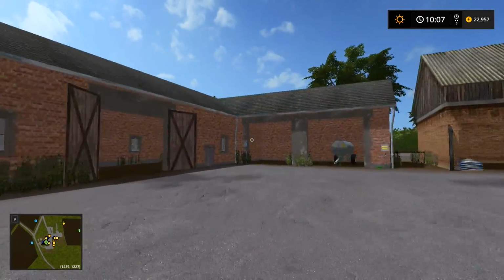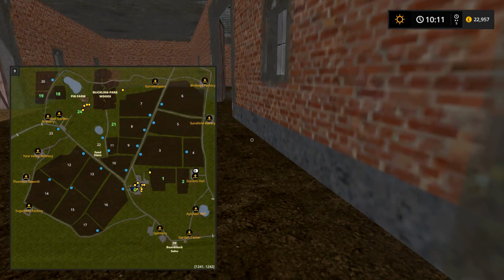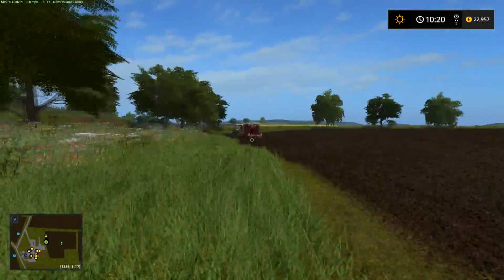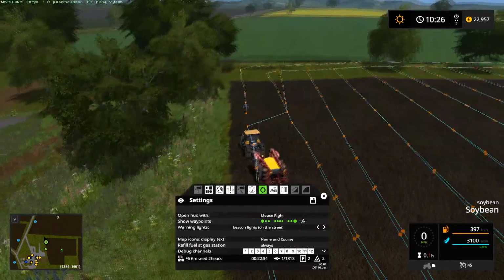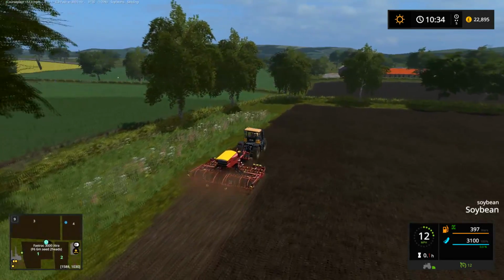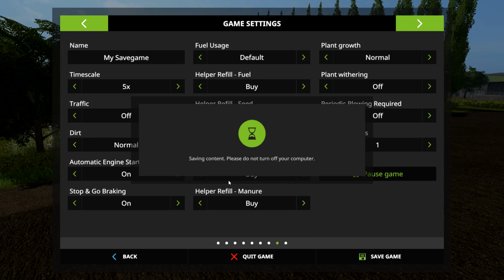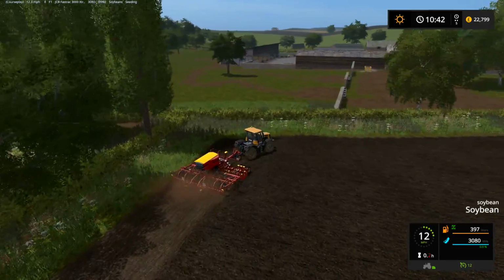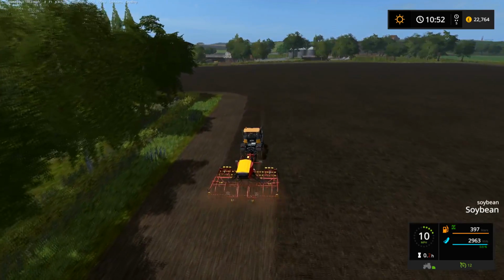Let's Play Farming Simulator 17 | BLICKLING FARM | EPISODE 1 | GETTING DIRTY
GETTING DIRTY??

Hello Everyone, Welcome to Blickling Farm.

Today we make a start on a completely new Let's Play Series.
We have started the SaveGame on an easy setting, just to get back into the game.

We get started on planting Soybeans in Field 1.
We are using Courseplay to do all the hired work for us.

In the Field we are using the JCB Fastrac 3000 Xtra 230 HP pulling
the Vaderstad Rapid A 600S

What would you like to see more of?

1. Let's Play (Commentary)
2. Time=Lapse (Music + Subtitles)
3. Time-Lapse (5min Vocal intro + NO SUBTITLES)
4. Livestream (FS17 ETS2 FACTORIO ETC)

PLEASE Let me know by casting a vote.

McSTALLION YT DISCORD

Come Join ME on there, IT'S TOTALY FREE!!!

Also, can I just say A BIG THANK YOU TO YOU ALL...
Without your support, I would not be here today making a comeback and a slow one at that.

I hope you all enjoyed this episode and I hope to see you in episode 2.

McSTALLION YT